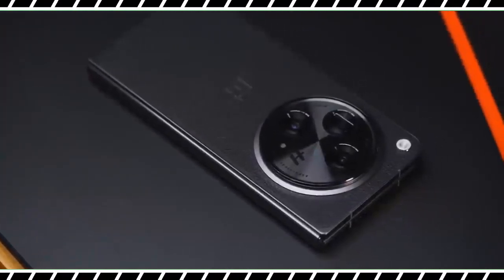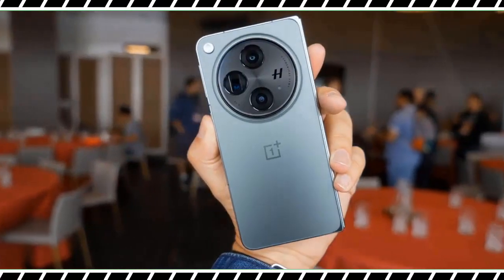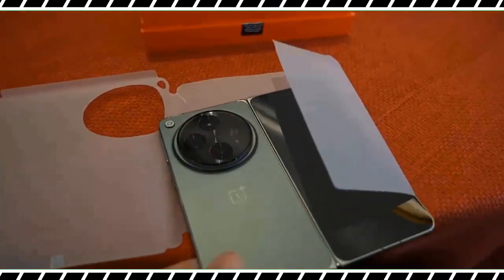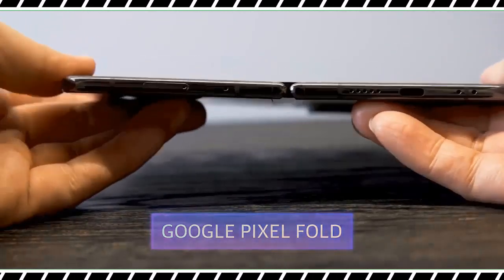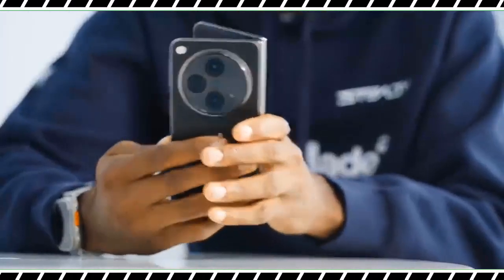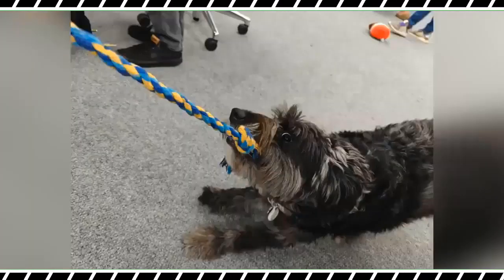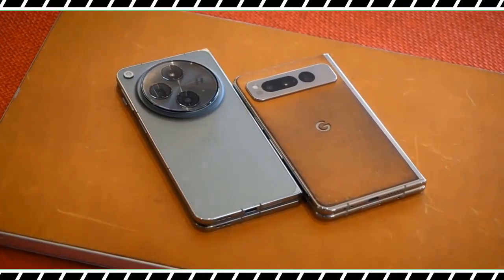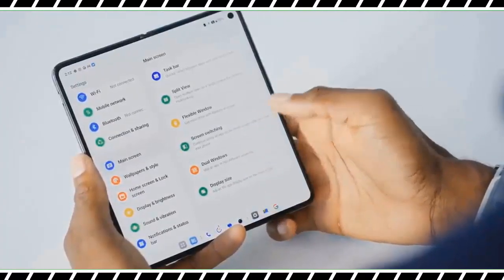OnePlus Open Review: A Grand Opening 🔥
oneplus open,
oneplus open review,
oneplus open vs fold 5,
oneplus open vs z fold 5,
oneplus open unboxing,
oneplus open camera test,
oneplus open fold,
oneplus open vs pixel fold,
oneplus open camera,
oneplus open vs oppo find n3,
oneplus open gaming,
oneplus open box,
oneplus open battery test,
oneplus open battery,
oneplus open camera review,
oneplus open cnet,
oneplus open event,
oneplus open español,
oneplus open foldable,
oneplus open fold unboxing,
oneplus open fold phone,
oneplus open fold release date,
oneplus open fold price,
oneplus new foldable phone,
oneplus open phone,
oneplus open release date,
oneplus open genshin impact,
oneplus open hands on
oneplus open review,
oneplus open,
oneplus open box,
new 1 plus
oneplus fold review,
oneplus v fold review,
oneplus fold,
oneplus fold phone,
oneplus fold mobile,
oneplus foldable phone,
z fold 5 review,
galaxy z fold 5g
oneplus fold,
oneplus folding phone,
oneplus foldable phone,
oneplus foldable,
oneplus fold vs samsung fold 5,
oneplus fold review,
oneplus foldable phone unboxing,
oneplus fold mobile,
oneplus fold release date,
oneplus fold unboxing,
oneplus fold phone,
oneplus fold open,
oneplus fold vs fold 5,
oneplus fold vs pixel fold,
oneplus v fold and v flip,
oneplus v fold,
oneplus fold deutsch,
oneplus v fold release date,
oneplus foldable release date,
pixel fold vs oneplus fold,
oneplus fold vs samsung fold,
honor magic v2 vs oneplus fold,
oneplus fold jerry rig,
oneplus fold launch,
oneplus fold price,
oneplus fold phone price,
new oneplus fold,
oneplus fold official,
oneplus open foldable,
oneplus v fold official video,
oneplus foldable phone price,
oneplus fold problem,
oneplus foldable smartphone
oneplus foldable,
oneplus foldable phone,
oneplus foldable phone teaser,
oneplus foldable smartphone,
oneplus foldable mobile,
upcoming oneplus foldable phone,
oneplus fold,
folding phone jerry rig,
oneplus folding,
oneplus open foldable,
oneplus folding phone
ワンプラスオープン、
oneplus オープンレビュー、
oneplus オープンとフォールド 5、
oneplus オープン vs Z フォールド 5、
oneplus 開封開封、
oneplus オープンカメラテスト、
ワンプラスオープンフォールド、
oneplus オープンとピクセルフォールド、
oneplus オープンカメラ、
oneplus オープンゲーミング、
ワンプラスのオープンボックス、
oneplus オープンバッテリーテスト、
oneplus オープンバッテリー、
oneplus オープンカメラのレビュー、
ワンプラスオープンcnet、
ワンプラスオープンイベント、
ワンプラススペイン語を開く、
oneplus オープン折りたたみ式、
oneplus オープンフォールド開梱、
oneplus オープン折りたたみ携帯電話、
oneplus オープンフォールドの発売日、
oneplus オープンフォールド価格、
oneplusの新しい折りたたみ式携帯電話、
Oneplus offen,
Oneplus offene Rezension,
Oneplus offenes Auspacken,
Oneplus-Open-Kamera-Test,
oneplus offene falte,
Oneplus offene Kamera,
Oneplus Open Gaming,
oneplus offene box,
Oneplus-Akku-Test,
oneplus offener Akku,
Oneplus Open Camera Testbericht,
oneplus open cnet,
offene Oneplus-Veranstaltung,
oneplus open español,
oneplus offen faltbar,
Oneplus Open Fold auspacken,
Oneplus-Handy mit offener Falte,
Erscheinungsdatum des OnePlus Open Fold,
Oneplus Open Fold Preis,
Oneplus neues faltbares Telefon,
원플러스 오픈,
원플러스 오픈리뷰,
원플러스 오픈 vs 폴드 5,
원플러스 오픈 vs z 폴드 5,
원플러스 개봉기,
원플러스 오픈카메라 테스트,
원플러스 오픈폴드,
원플러스 오픈 vs 픽셀 폴드,
원플러스 오픈카메라,
원플러스 오픈 vs 오포 찾기 n3,
원플러스 오픈 게이밍,
원플러스 오픈박스,
원플러스 오픈 배터리 테스트,
원플러스 오픈 배터리,
원플러스 오픈카메라 리뷰,
원플러스 오픈 씨넷,
원플러스 오픈이벤트,
원플러스 오픈 스페인어,
원플러스 오픈 폴더블,
원플러스 오픈폴드 개봉기,
원플러스 오픈폴드폰,
원플러스 오픈폴드 출시일,
원플러스 오픈폴드 가격,
원플러스 신형 폴더블폰,